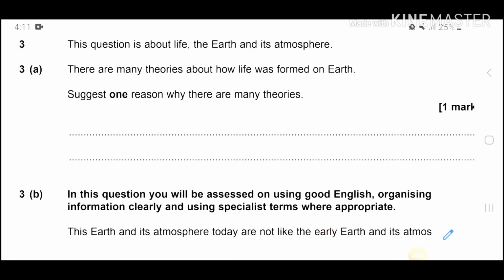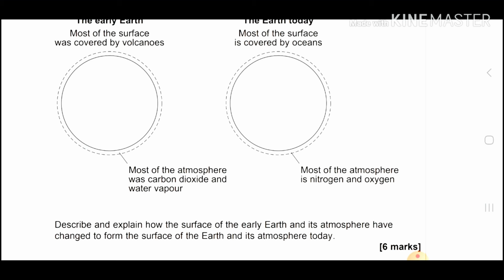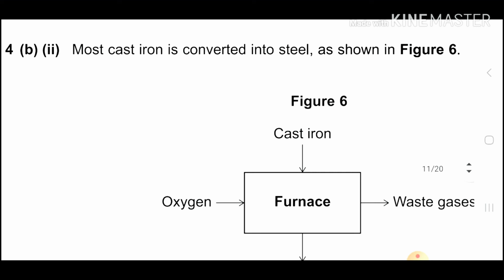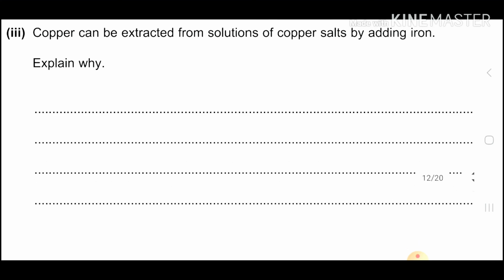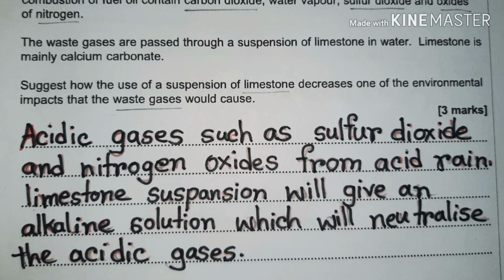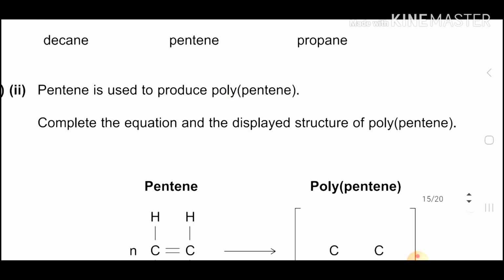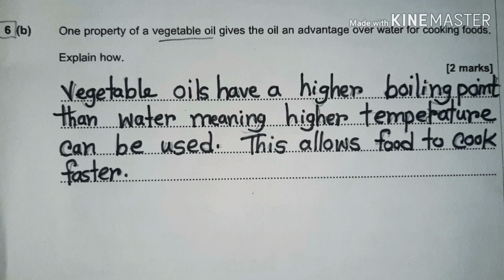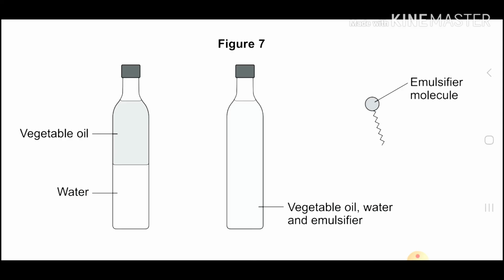AQA GCSE Chemistry Question Paper-2015-H (Part-2)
ChemistryQuestionPaper-2015